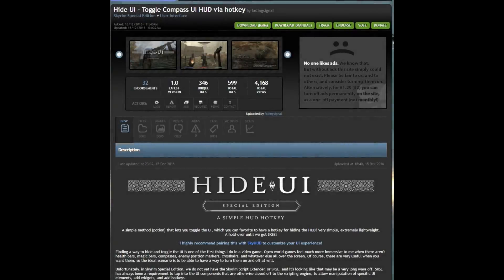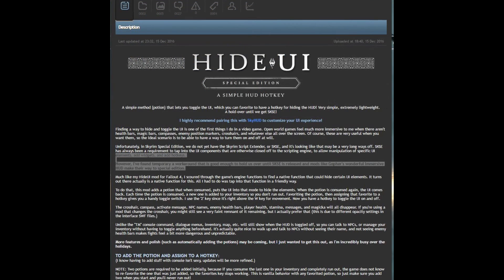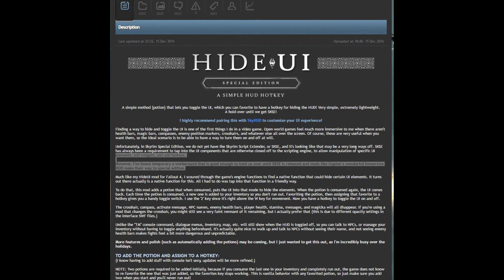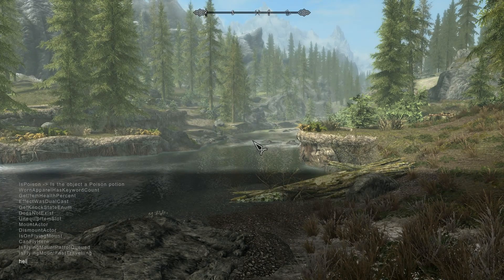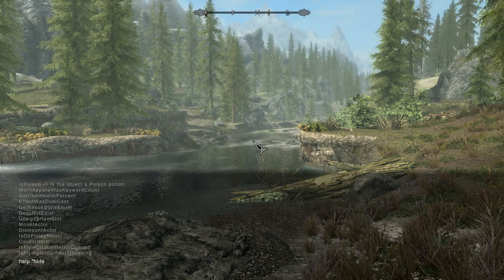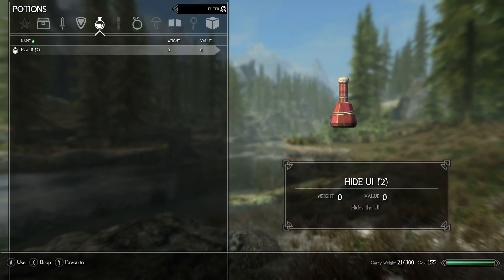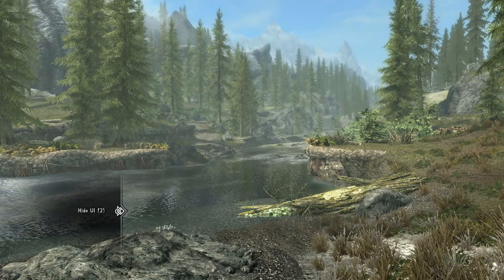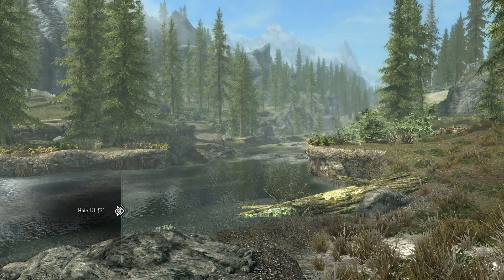SKYRIM MOD QUICKIE #8 - Hide UI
Title: "Hide UI"

Skyrim Mod Quickie
Tutorial - Part 8 - Episode 8
With Commentary
PC Showcase
1080p 60 FPS
Modded

SKYRIM MOD QUICKIE #4 - SkyHUD

"TO ADD THE POTION AND ASSIGN TO A HOTKEY:
(I know having to add stuff with console isn't sexy, updates will be more refined.)

NOTE: Two potions are required to be added initially, because if you consume the last one in your inventory and completely run out, the game does not know to re-favorite the one that was just added, so the favorites key stops working. This is vanilla behavior with any favorited potion, so just make sure you add two when you start and you'll never run out!

• Open the console using the ~ key

• Type help "hide ui" (including the quotes)

• Look for ALCH Hide UI (make sure it's the ALCH not the MGEF!) and look for the ID next to it

• Type player.additem xxx 2 where xxx is the full numeric ID next to the item. Make sure you add the '2' on there so you get two of them!

• Open your inventory, hover over the Hide UI potion and press the "F" key to favourite it

• Close your inventory and press the Q key to open the quick key menu

• Hover over the Hide UI potion, and press the key (1 thru 8) that you would like to assign the toggle to

• Enjoy a UI-free experience!"